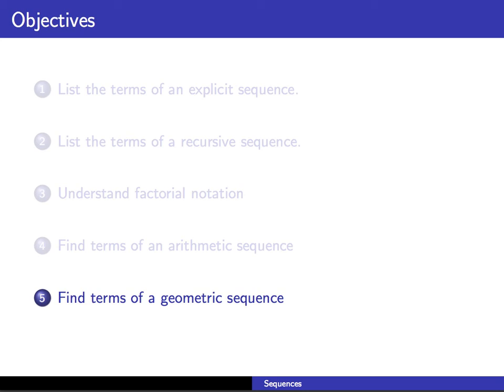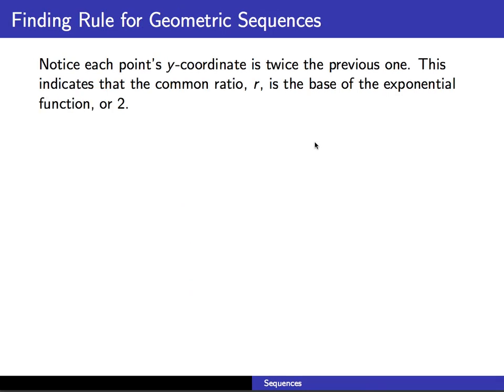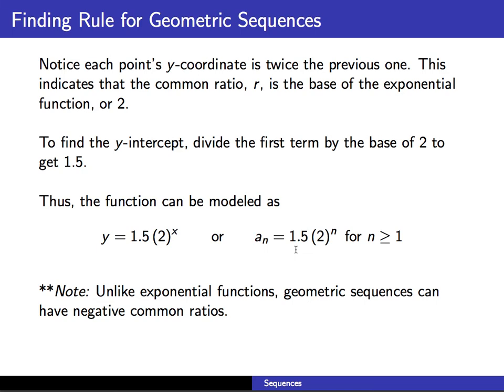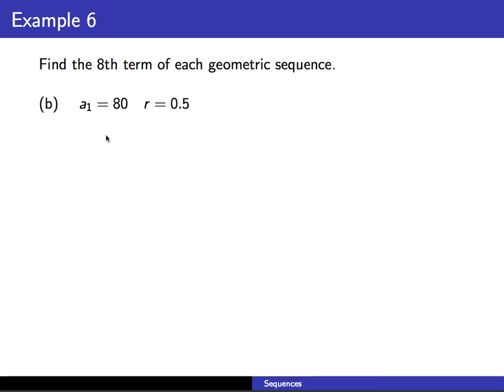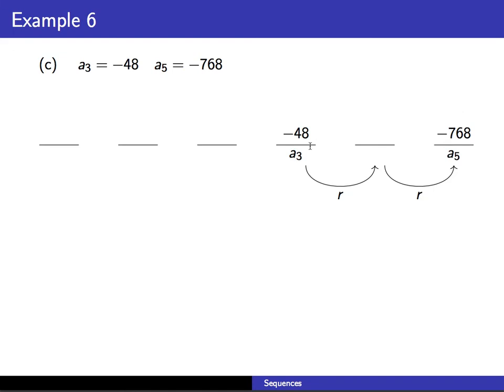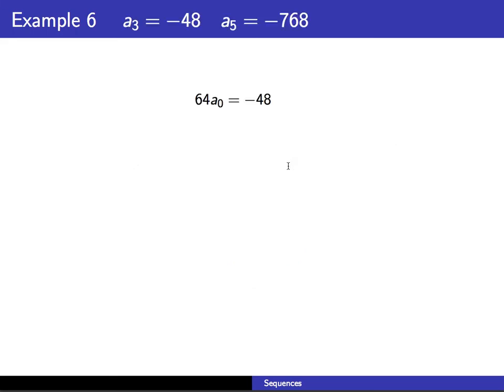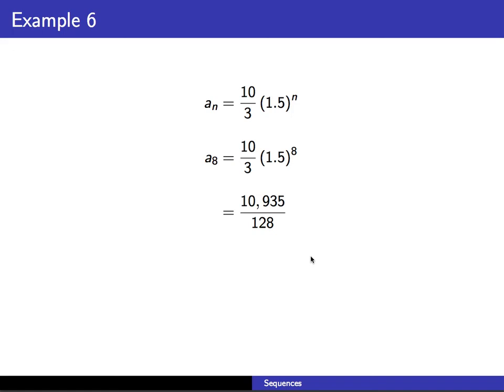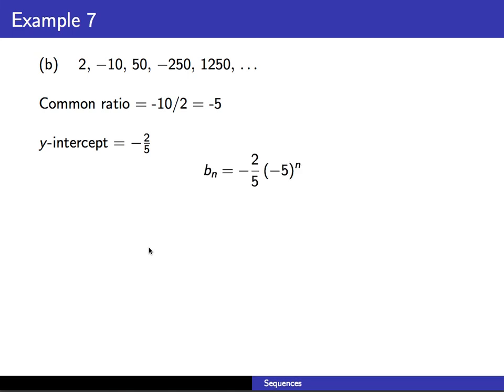Sequences (part 5)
Working with geometric sequences.